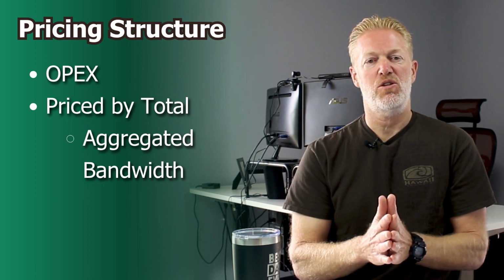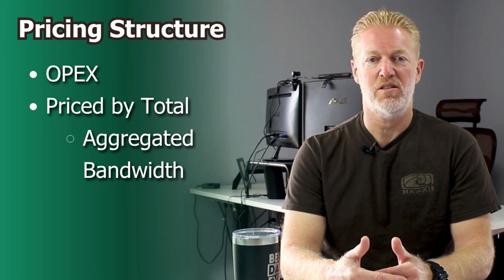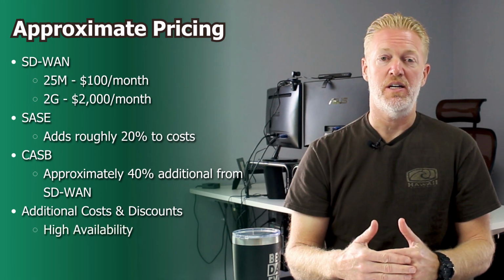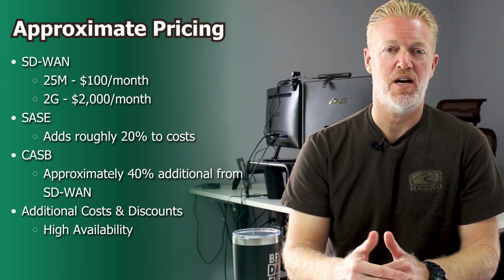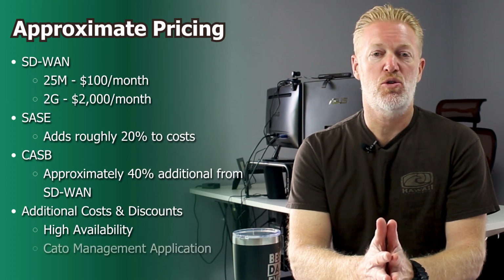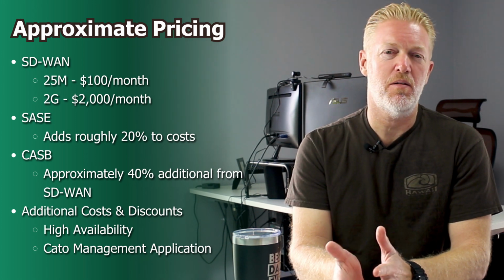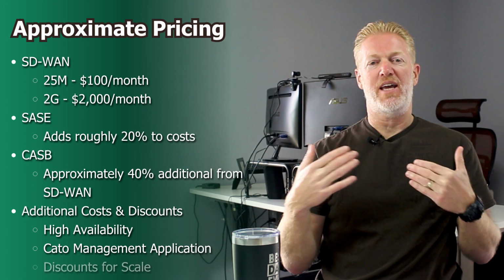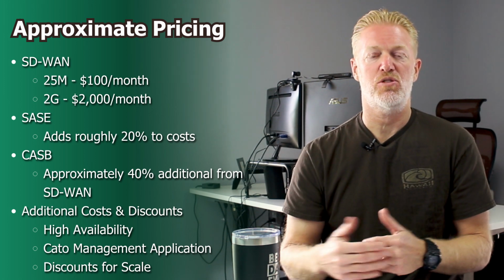Cato Networks Pricing 2025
Your company is in the market for a SASE SD-WAN solution, and you've heard of Cato Networks. But how much does Cato cost?

In this video, I cover Cato Network's Pricing Structures and Pricing.

Want a demo or quote from Cato and their top competitors

Video Chapters
00:00 How much does Cato Networks cost?
01:22 Pricing Structure
03:02 Approximate Pricing
05:51 Want a demo or quote on Cato Networks and their competition?

About me (Mike) & AeroCom:

My name is Mike Smith, and I founded AeroCom, Inc. in 2003. Since then, AeroCom has grown to become one of the largest and longest-standing business telecom and cloud sales partners in the U.S. I've helped thousands of IT departments make better technology decisions in a fraction of the time, and I'm excited to do the same for your organization.

Services:
- Technology design and optimization
- Vendor selection

Areas of Expertise:
- Cloud Call/Contact Center Software
- Cloud Infrastructure & Storage
- Cybersecurity as a Service
- SD-WAN and SASE
- Business Internet Access